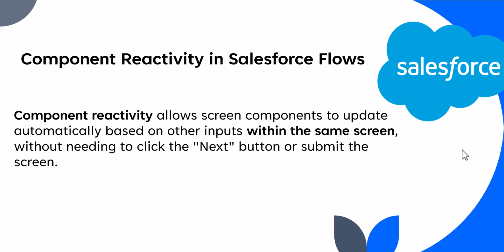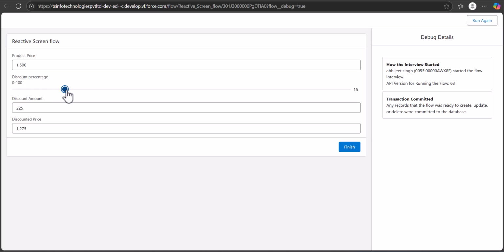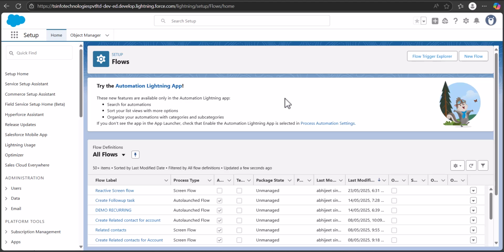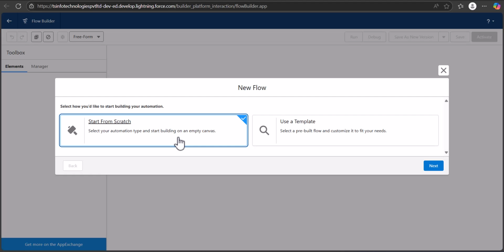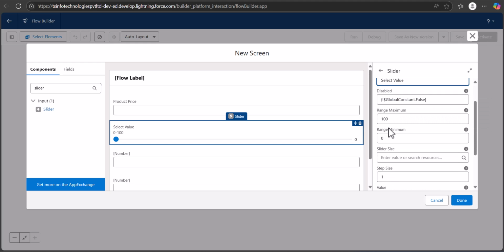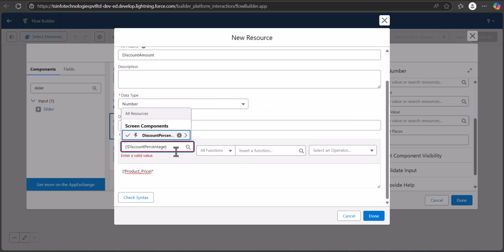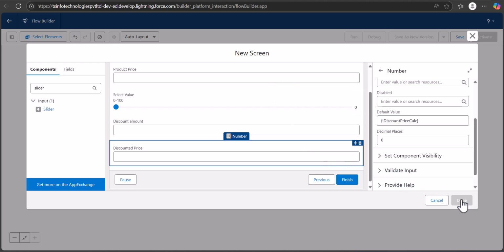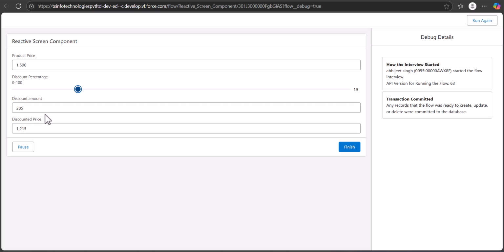Salesforce Reactive Screen Flows | Create Reactive Screen Flow in Salesforce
Component reactivity in Salesforce screen flows allows specific fields on the same screen to update automatically. The user can enter or change values without clicking the “Next” button or submitting the screen.
In this video, I'll explain I will explain the reactive screen component in Salesforce flows and how it can be used in screen flows.